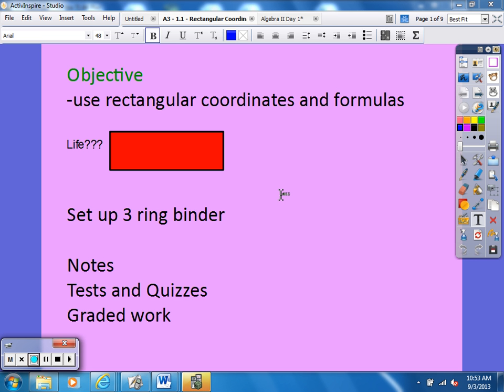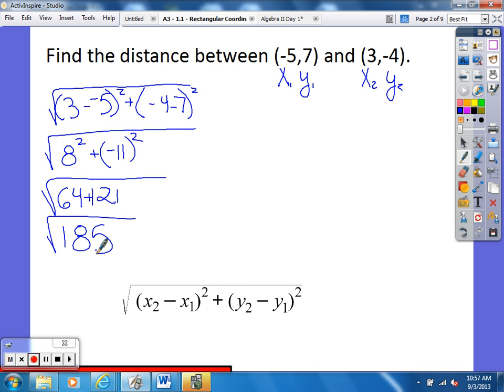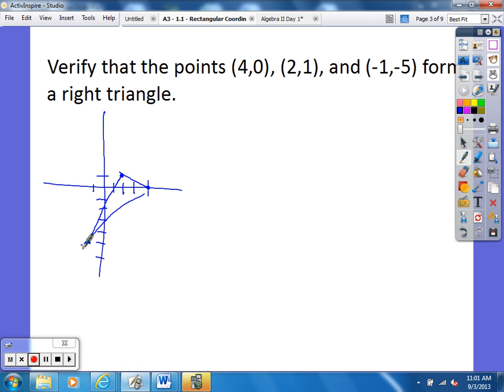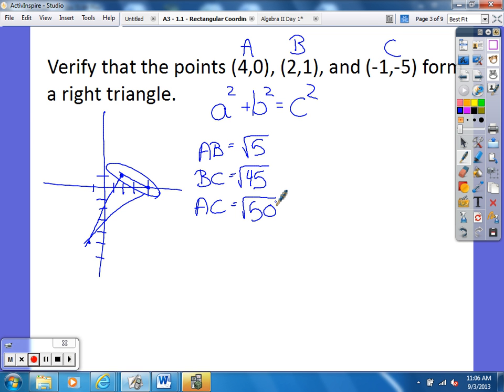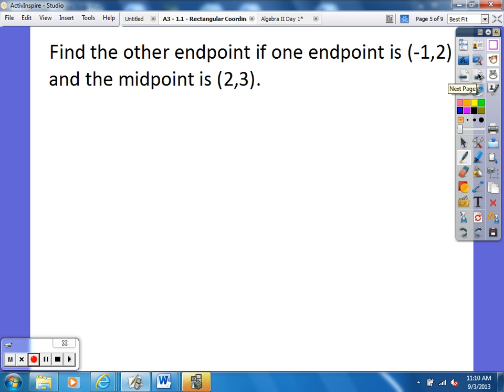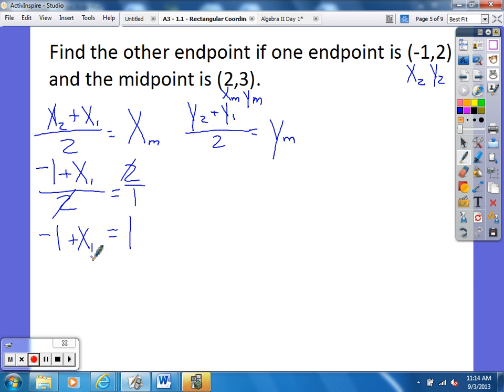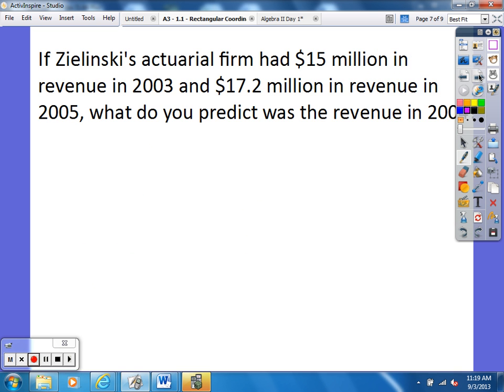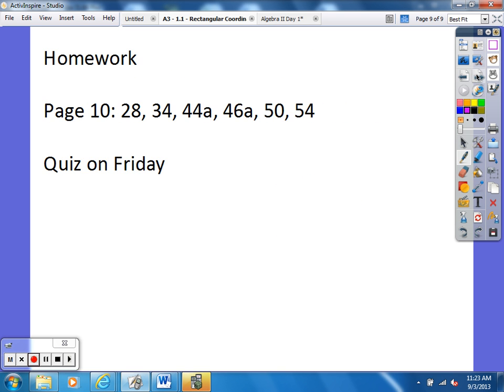Alg 3 Chapter 1 Section 1